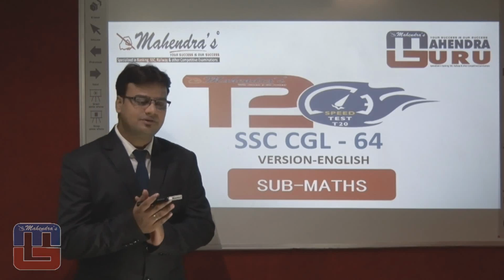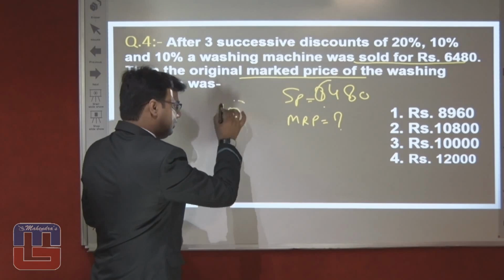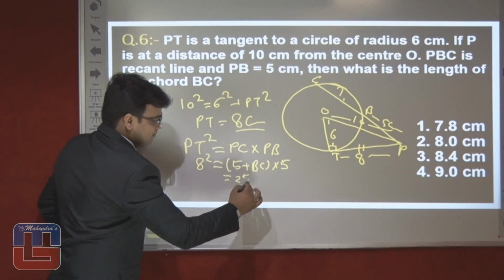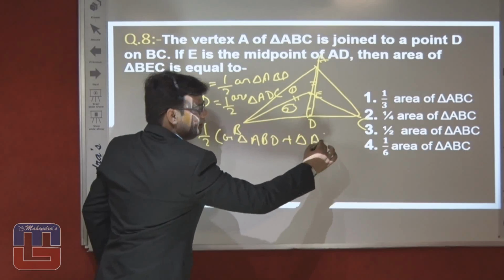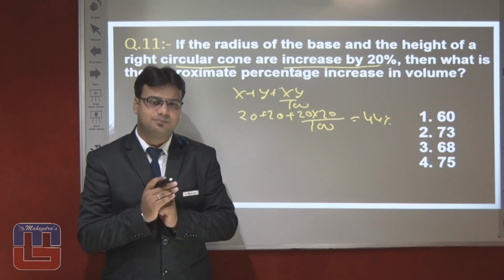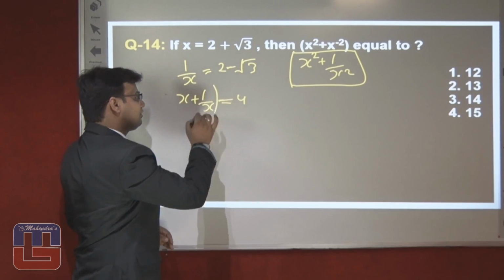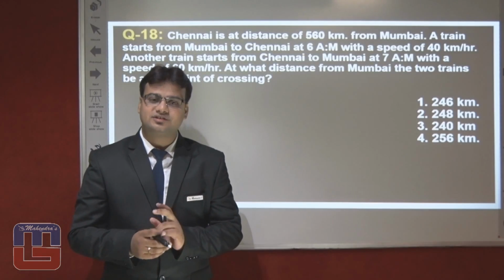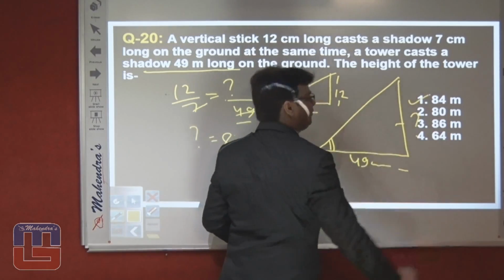SSC CGL ST - 64 - MATHS DISCUSSION : TWENTY - 20 : ENGLISH VERSION